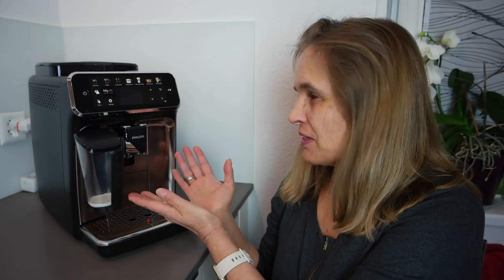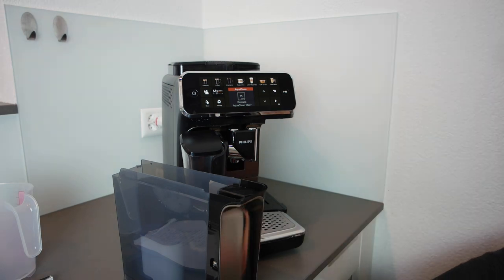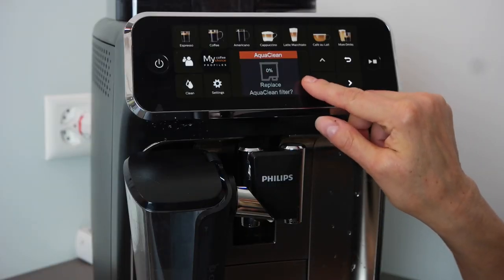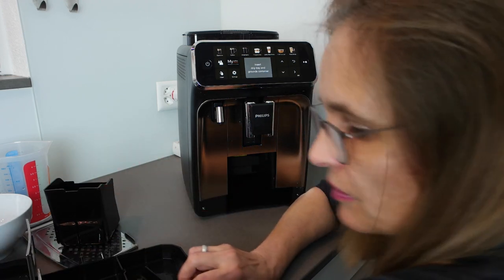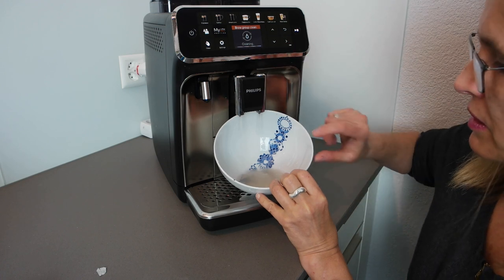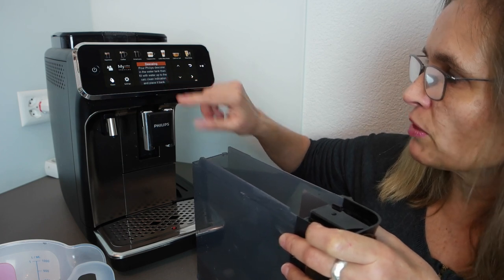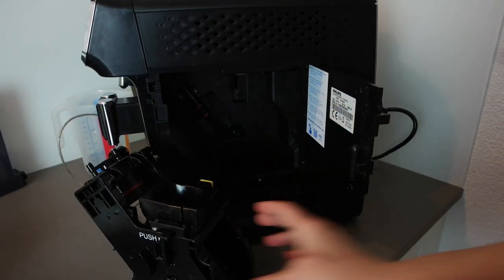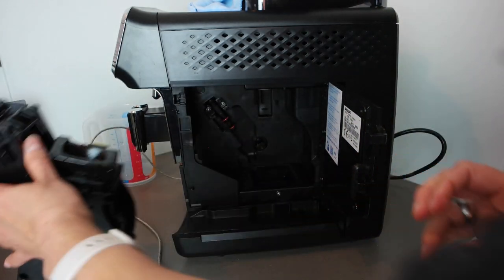Philips LatteGo 5400 series coffee machine maintenance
After 558 drinks were dispensed, it was finally time to replace the filter. We have very hard water. So it's all the more amazing that the water filter lasted that long. In my video I am guiding you step by step throught  the
- maintenance procedures
- how to change the water filter
- decalcification
00:00 - Welcome & exchange water filter
06:24 - Quick rinse & cleaning of LatteGo milk unit
09:52 - Drip tray & coffee tray
12:24 - Descaling
24:10 - Brewgroup cleaning & maintenance

In the video I am saying that the grinding unit can be taken out for maintenance. Sorry for the mistake! It's only the brewing unit!

Es würde mich unglaublich freuen wenn ihr mich ein wenig unterstützen könntet: Amazon 🇩🇪